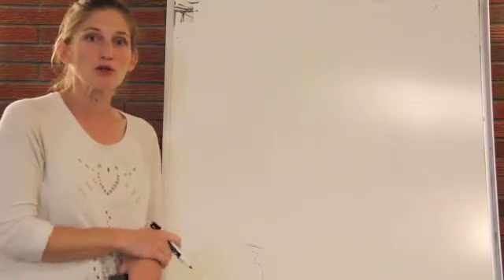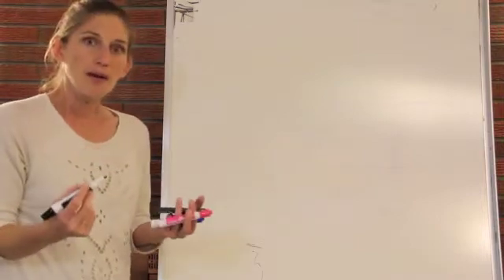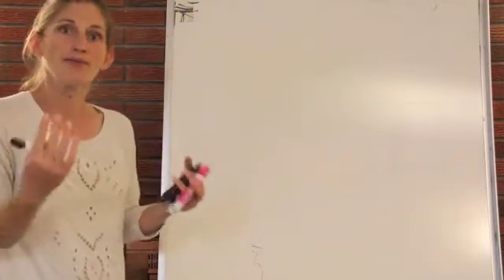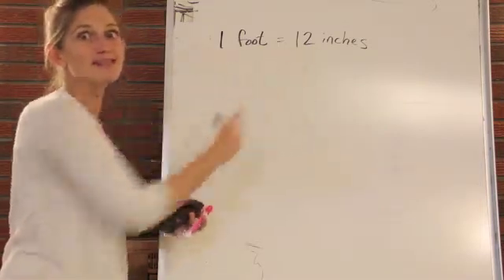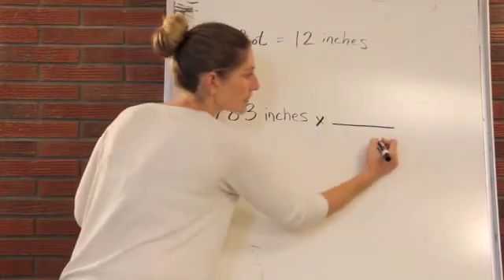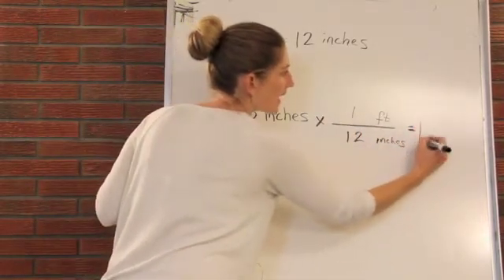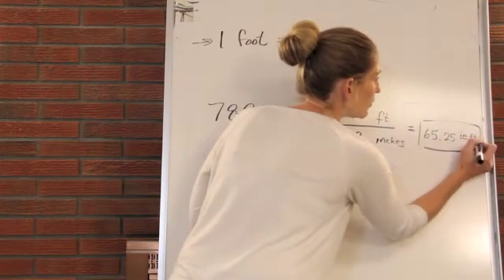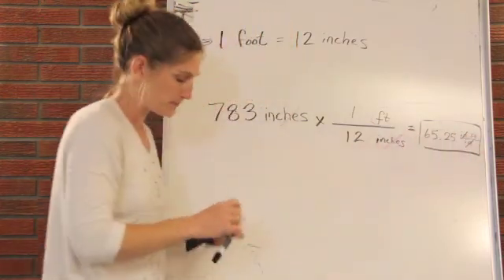How to Set Up a Unit Conversion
In this video tutorial, Jennifer shows how you should set up a unit conversion calculation for our class.  In this example, she specifically shows how to convert 783 inches to feet.